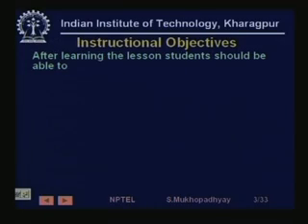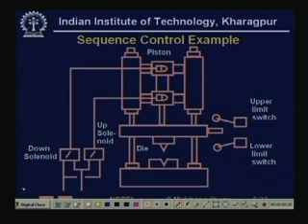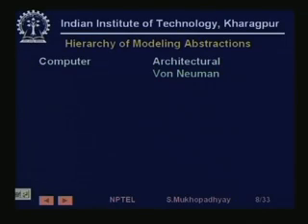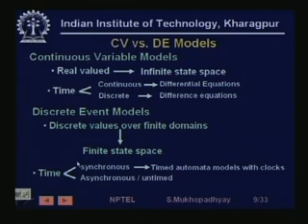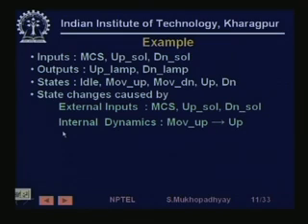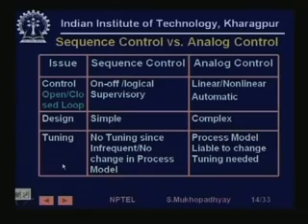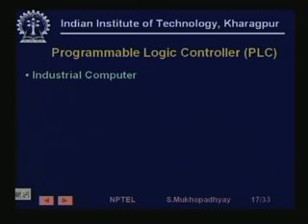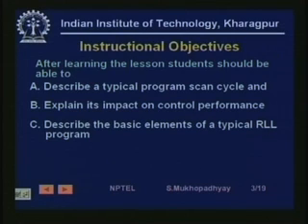Lecture - 18 Introduction to Sequence Control, PLC , RLL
Lecture Series on Industrial Automation and Control by Prof. S. Mukhopadhyay, Department of Electrical Engineering, IIT Kharagpur. Lecture Title : Introduction to Sequence Control,Programmable Logic Controller, Relay Ladder Logic